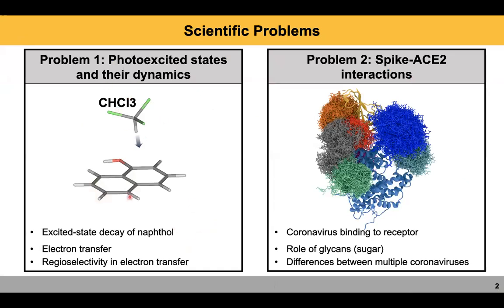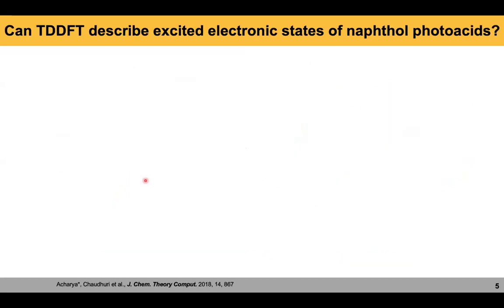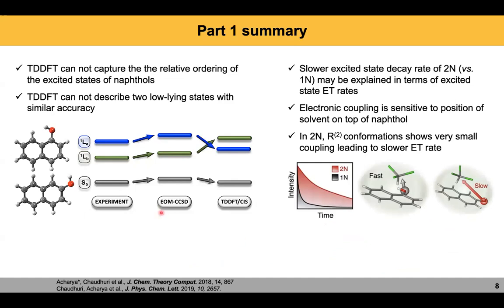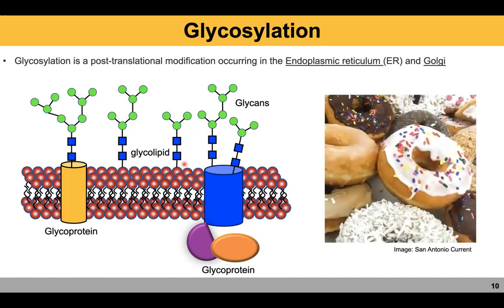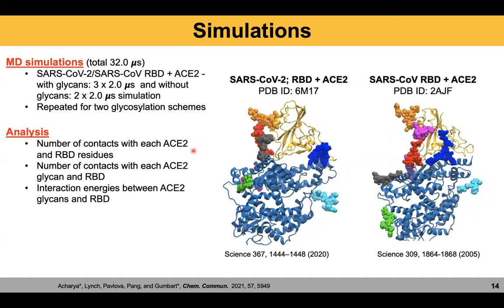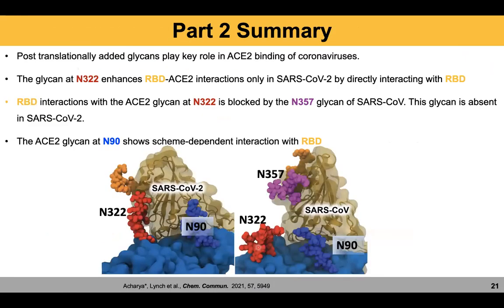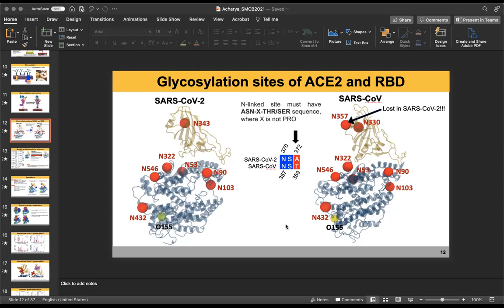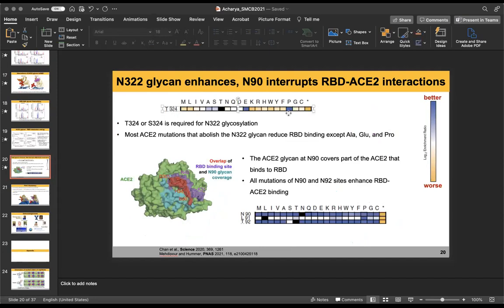First Scholar's Session || Talk by Dr. Atreyee Banerjee and Dr. Atanu Acharya